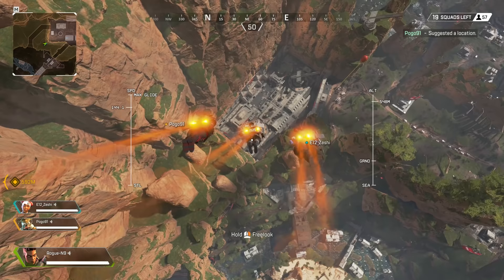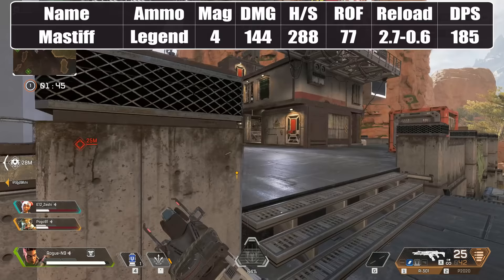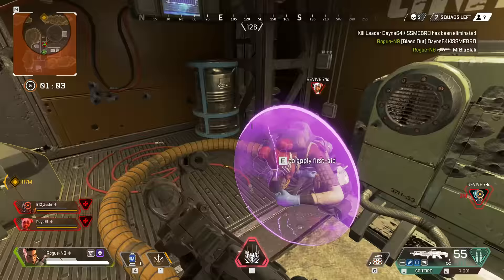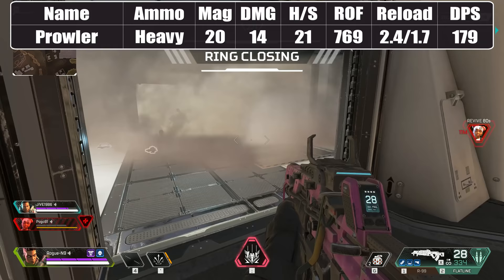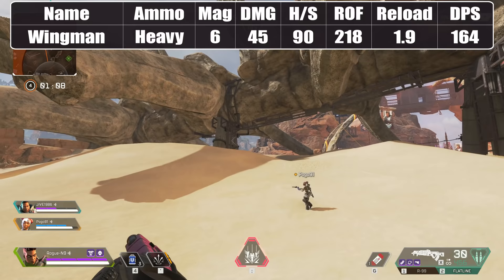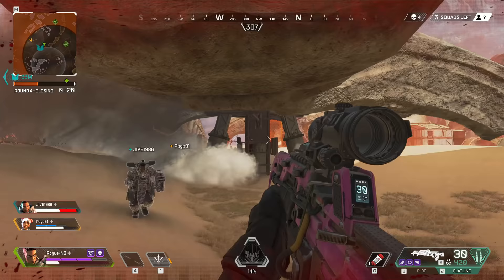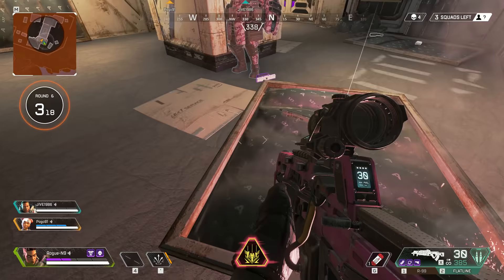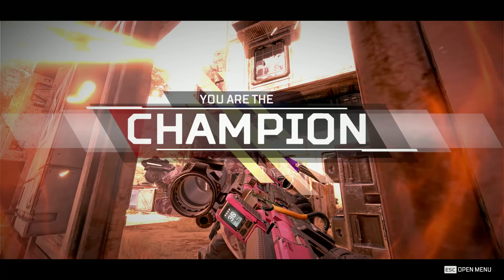Best Guns in Apex Legends - Stat Analysis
The key to becoming an Apex Legend is to know which guns to pick up and which ones to avoid, so in this video I will be walking through all 19 available guns in the game and calculating the fire rates, damage per second and reload time stats for each one. Let's settle the debates once and for all with some cold, hard stats!

More Rogue-9!